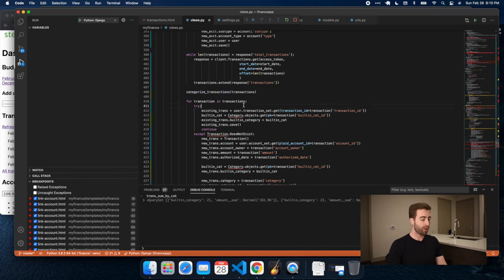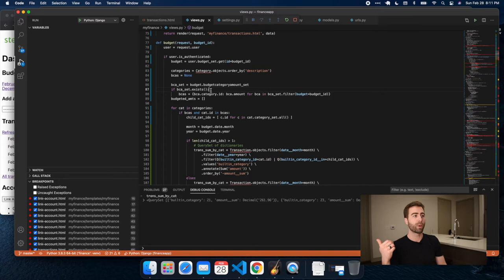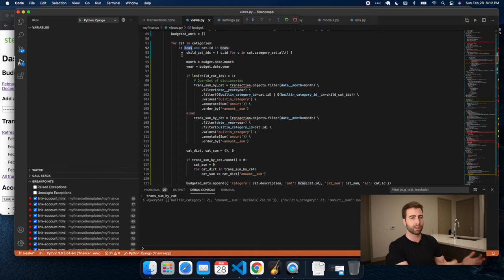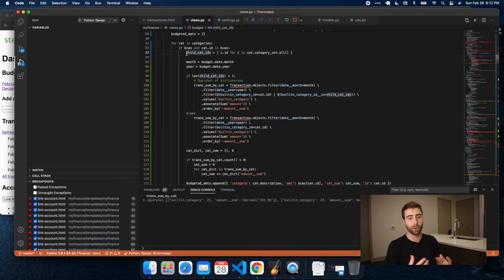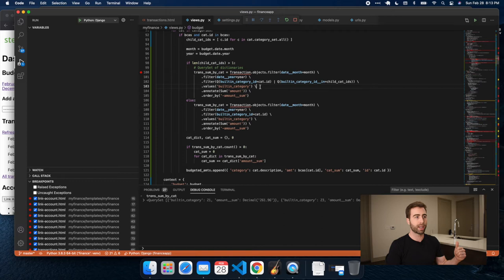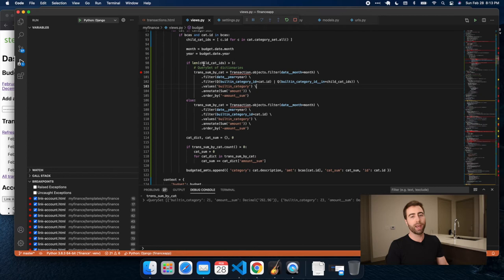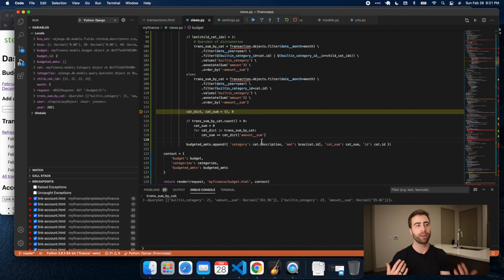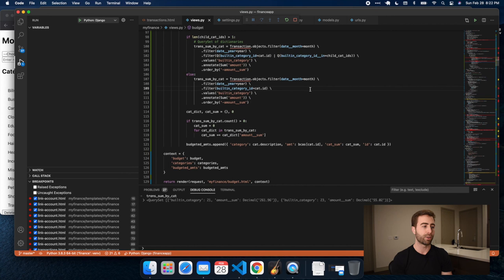Project vlog | Categorizing transactions with Plaid and Django - Part 2, Aggregating transactions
This is Part 2 of 2 of how I'm approaching categorization of transactions in a personal finance app I'm building for fun.

This part discusses Django aggregation, annotation and QuerySet, among other topics.